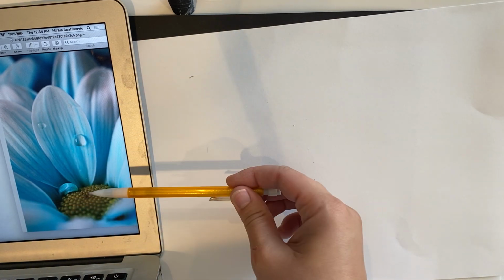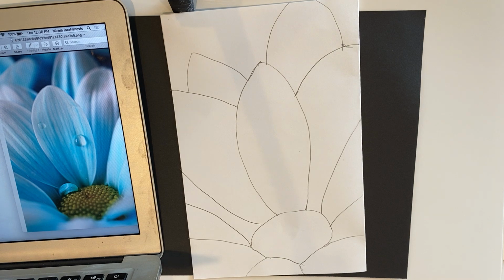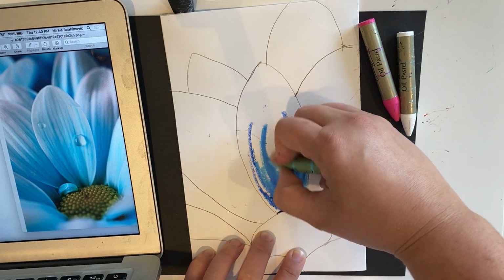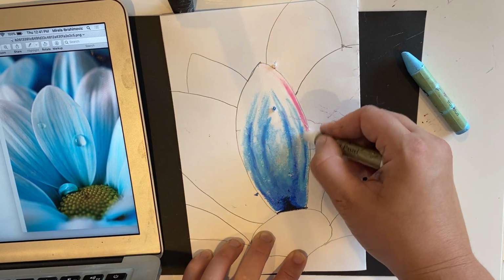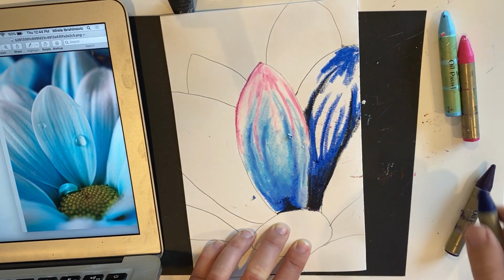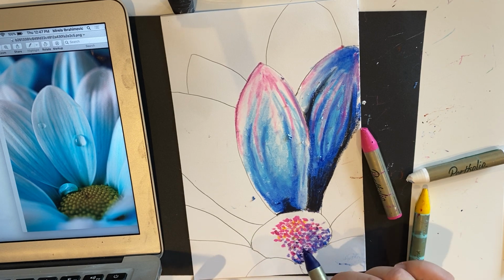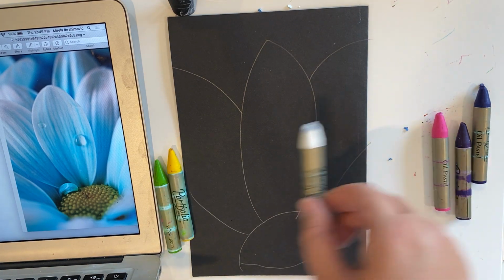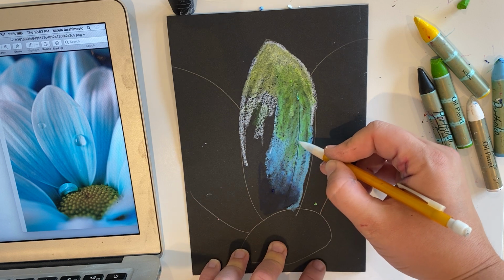Oil Pastel Techniques